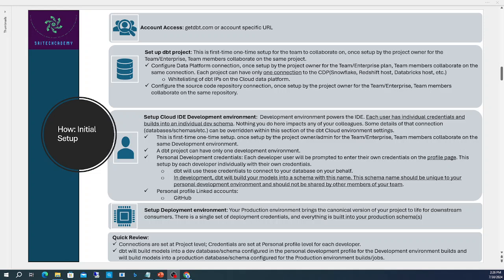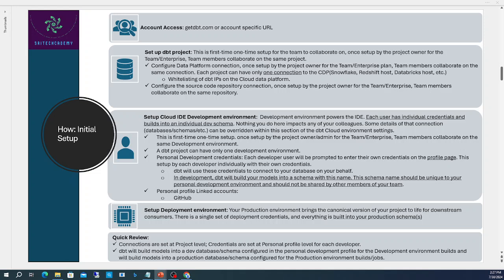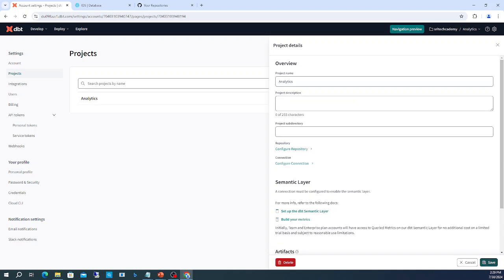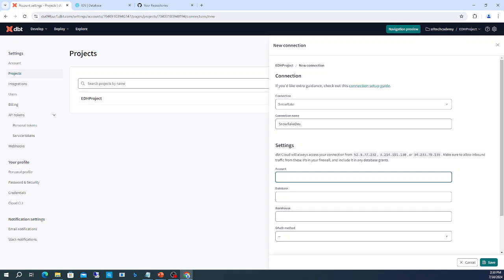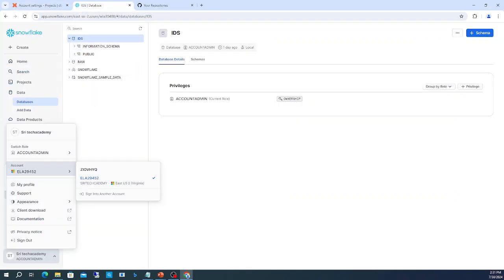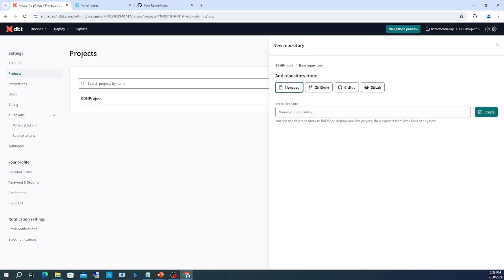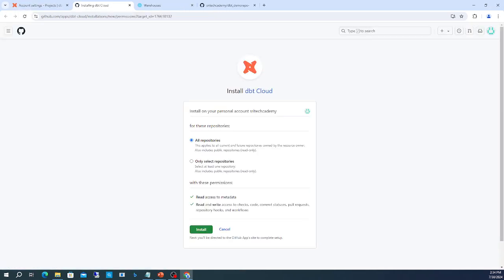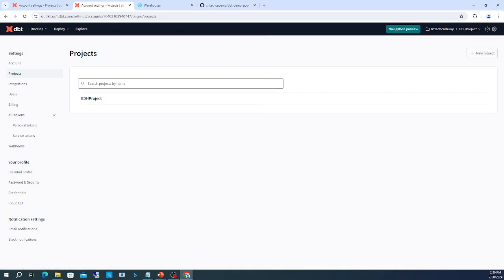All about dbt - InitialSetup